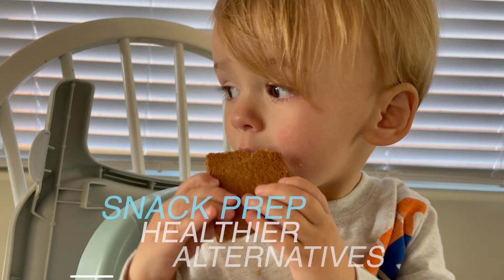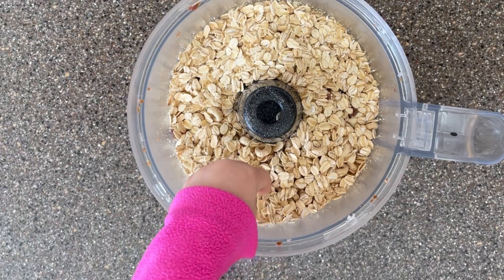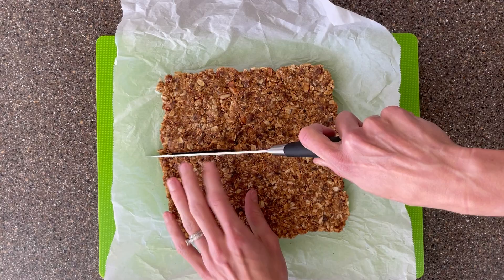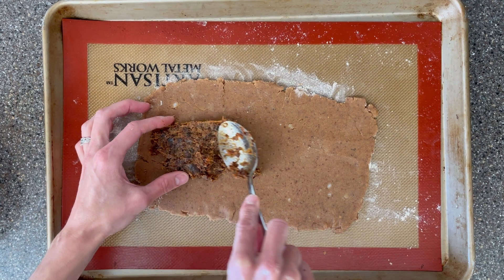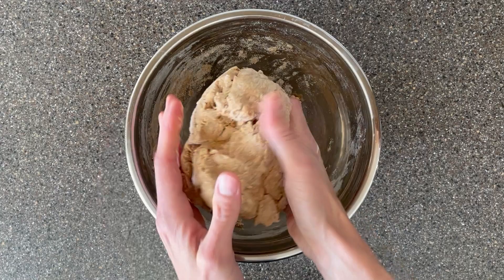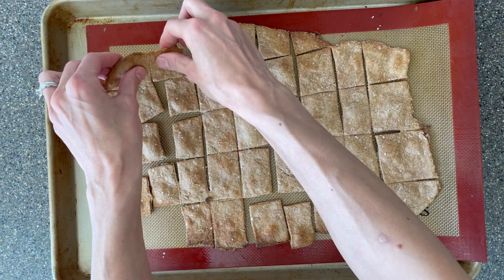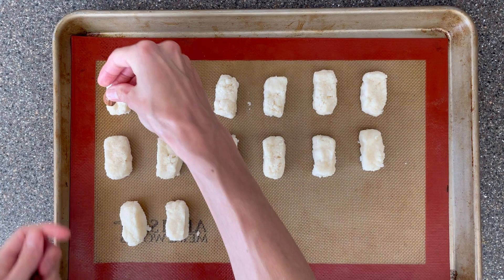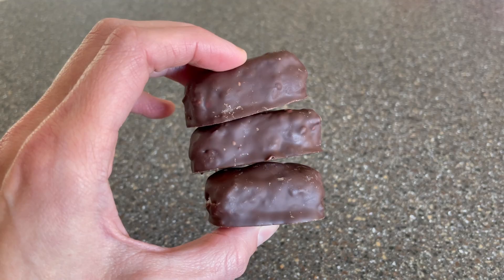4 Healthy Alternatives to Processed Kid's Snacks! MEAL PREP SNACKS for the WEEK!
Don't let your kids eat processed snacks when you have these healthy and delicious alternatives! I'm sharing 4 easy, vegan recipes for granola bars, crackers and candy bars that your whole family will love...not just your kids!

Each individual recipe is also linked to further below if you want to try out just a single recipe.

Video Timestamps
0:00 - Why I Want to Make Healthy Snacks
0:25 - Homemade Clif Bar Recipe
1:45 - Homemade Fig Newtons Recipe
2:56 - Whole Wheat Cracker Recipe
4:18 - Homemade Almond Joy Recipe
5:38 - Download FREE PDF for Homemade Snack Recipes